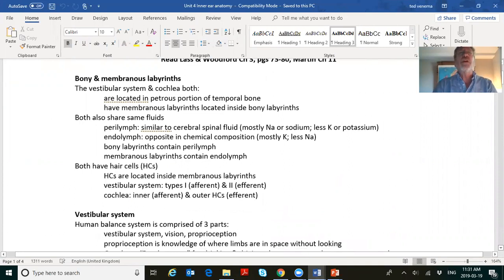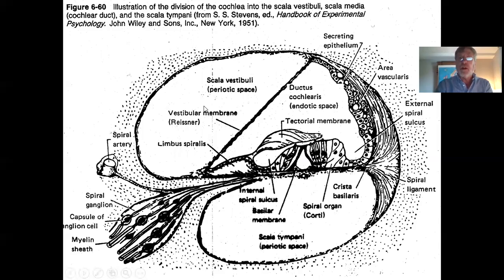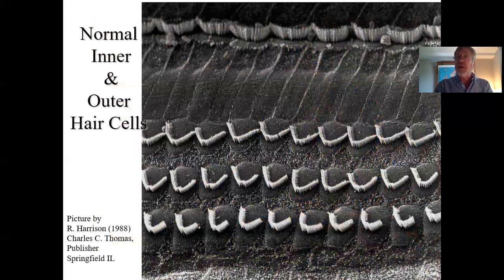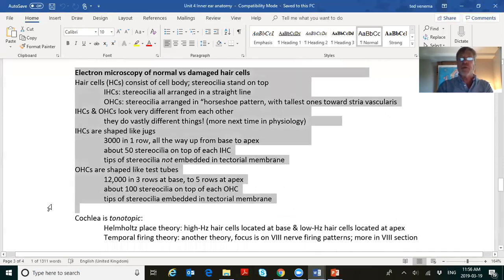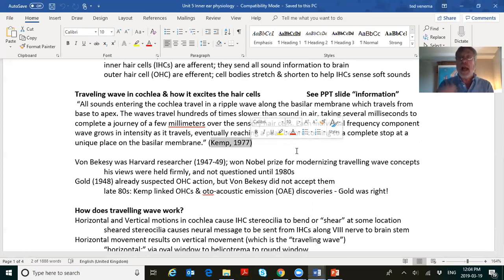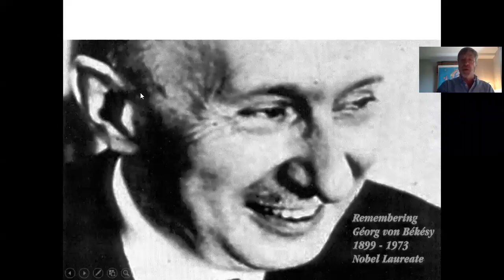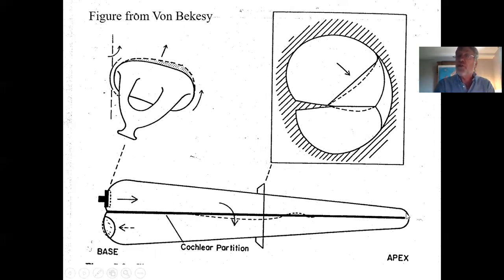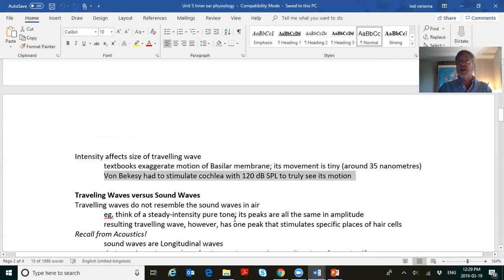120 March 19, 2019